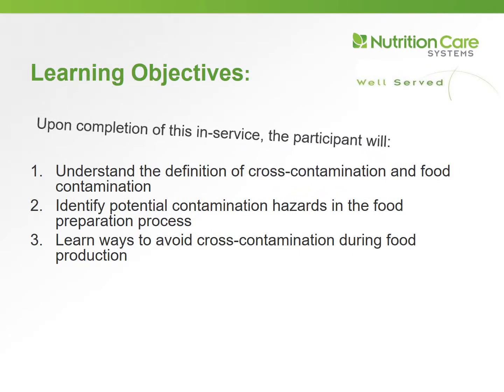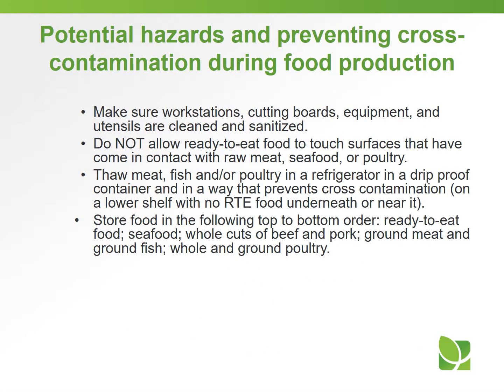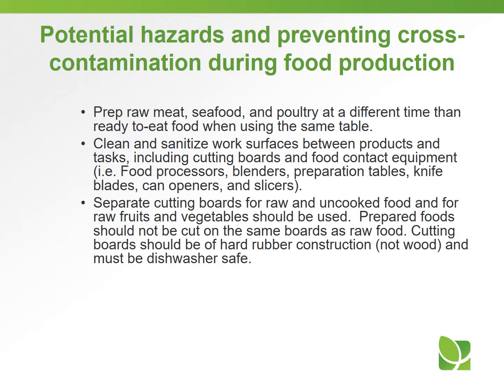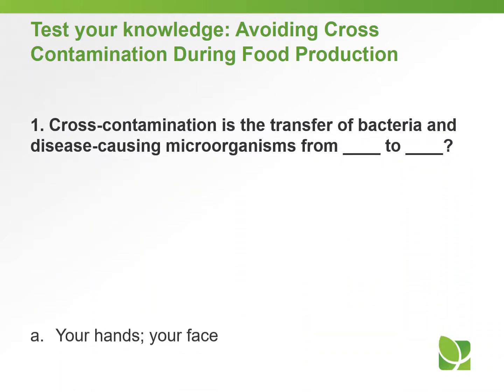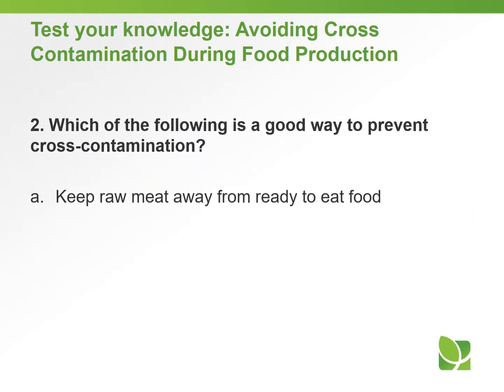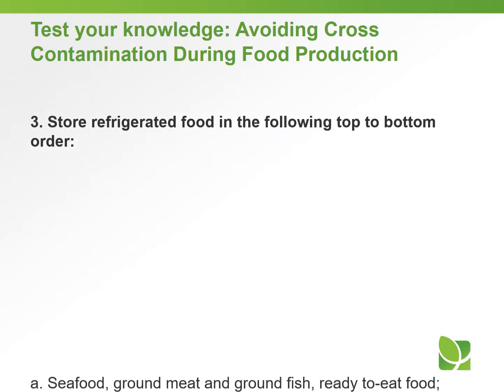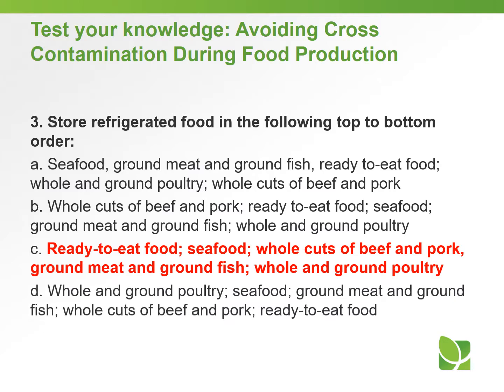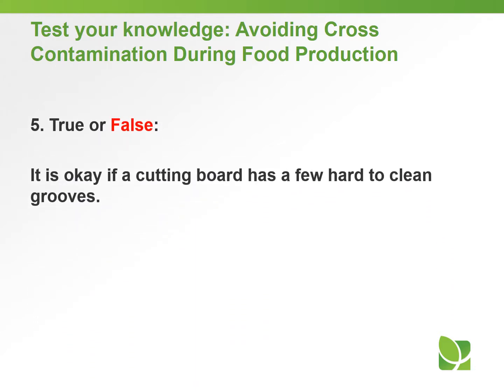Avoiding Cross Contamination during Food Production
Understand the definition of cross-contamination and food contamination. Identify potential contamination hazards in the food preparation process. Learn ways to avoid cross-contamination during food production